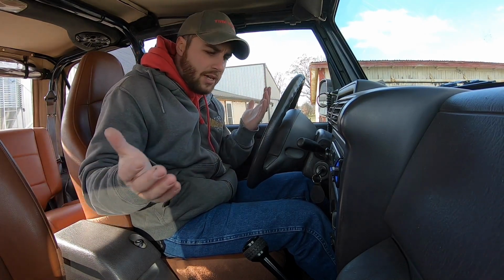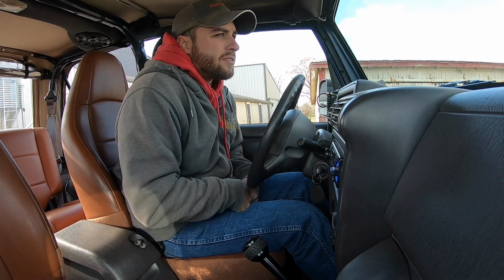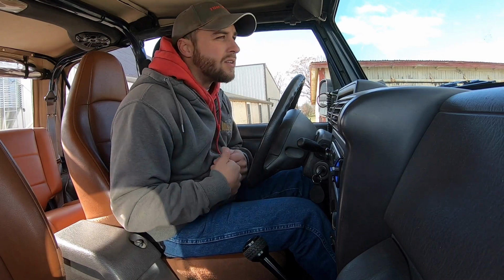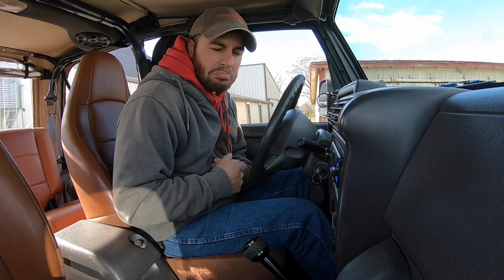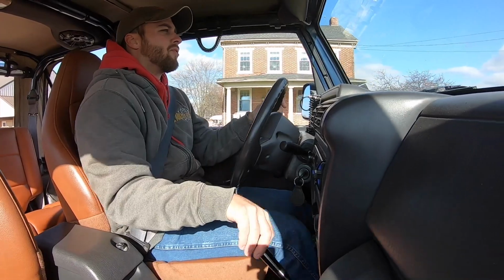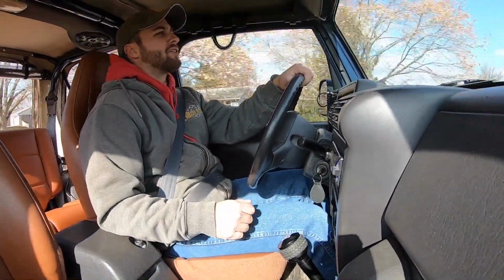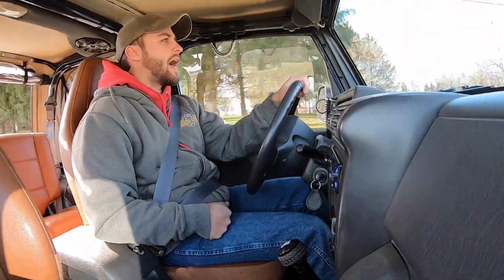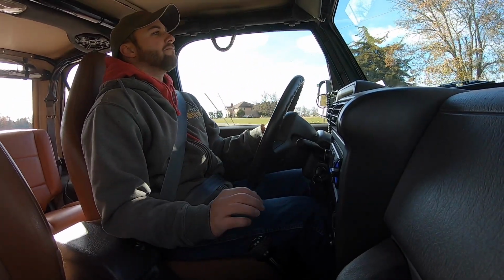RIDE ALONG WITH ME! JEEP Wrangler TJ 4.0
Figured I may as well get some footage of a ride-along while testing out my new BBK Performance 62mm Throttle Body. May not be special to some, but this Jeep is to me 👍🏻 Come along for the ride!

2002 Jeep Wrangler TJ
4.0 6 cylinder
NV3550 5-speed